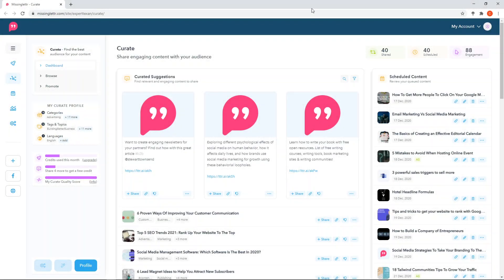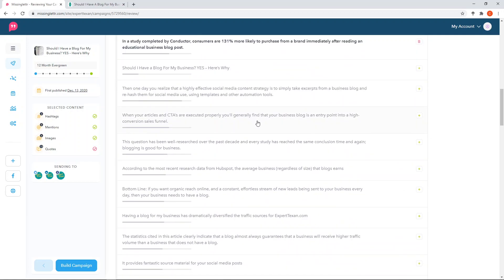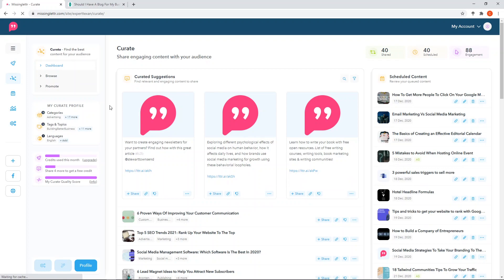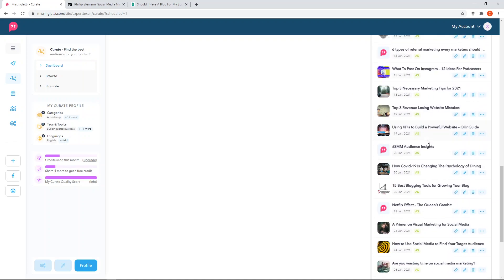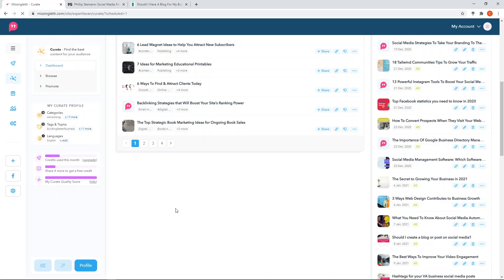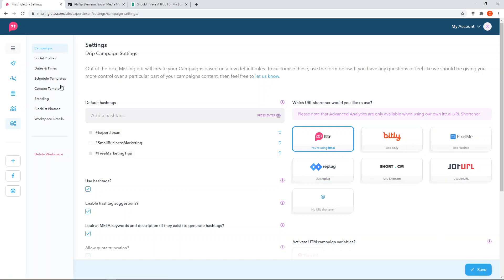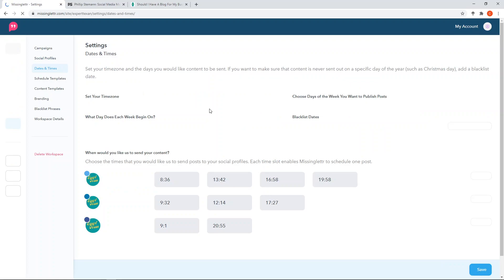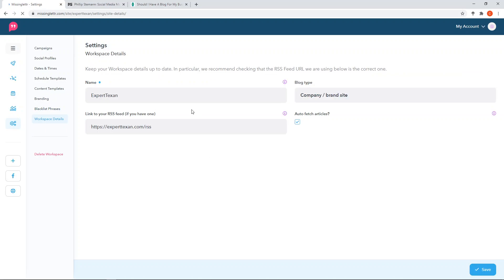Missinglettr Review & Tutorial - How Missinglettr.com Increased My Traffic by 200% in Just TWO WEEKS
Love it? They don't require a card to get started so you can take it for a spin for free + get 2 months free if you do decide to use it

About Missinglettr:
- Missinglettr is a social marketing automation company that automatically creates 12 months worth of social content for each blog post you publish.
- Benjamin Dell is the founder and CEO at Missinglettr
- Missinglettr was formerly known as Missinglettr Postbox

In this Missinglettr review, I will show you why I used to struggle with these kinds of tools (and creating consistent, relevant social media content) and how Missinglettr has completely changed my mind about it and its usefulness.

Today I'll share my honest review of the Missinglettr social media posting tool and how in just two weeks, Missinglettr has increased my social media engagement by over 100% and my website traffic by over 200% with minimal effort.

This was a commonly requested demo as many people are interested in the Lifetime License for Missinglettr before the limited offer expires.

The LTD deal on Missinglettr isn't available anymore, but you can still take advantage of a 50% off deal for your first three months on ANY Missinglettr Curate plan via the following

The more coffee I drink, the more energy I have to create more content. Fill me up and get a shoutout on a future video!

Other software I've used to create this video:

1. WiseCut (AI Video Editing): Lifetime deal on Appsumo

Enjoy this content? Get more at ExpertTexan.com!